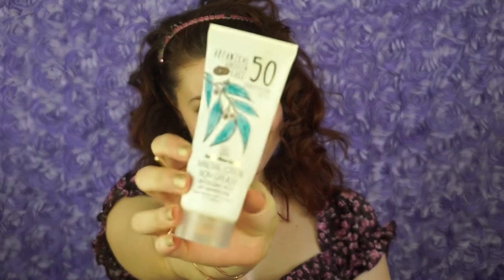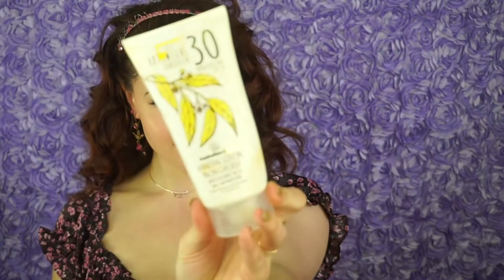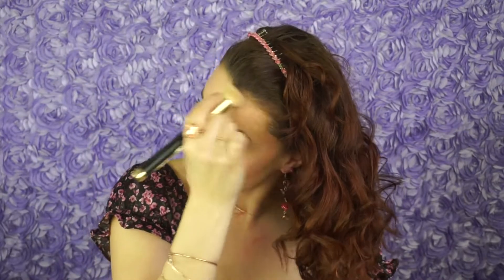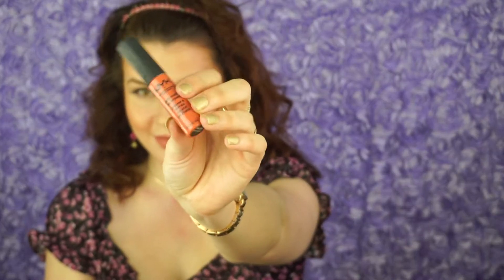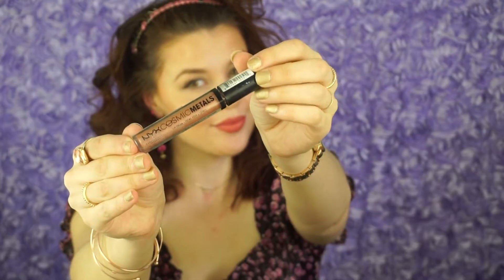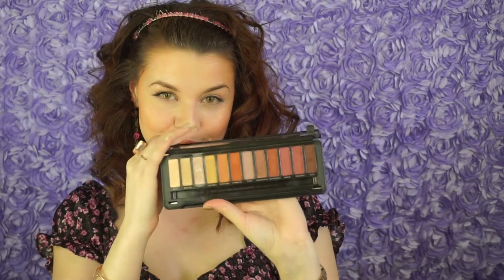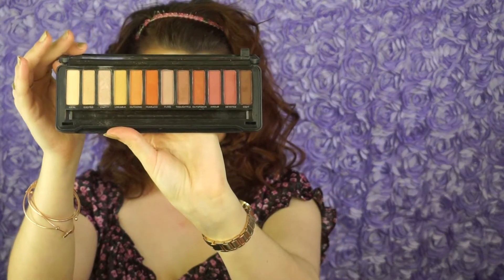Rosy Blush Spring Makeup | Spring Makeup Tutorial | ALLYSUN WONDERLAND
Rosy Blush Spring Makeup | Spring Makeup Tutorial

Hello Darling, welcome back to wonderland with this beautiful blushing spring makeup look! Rosy, natural blush to the face is always on trend, but with Spring fully underway embrace that elegant, youthful glow that enhances your natural beauty, just like all the flowers in bloom 🌻

For Products used Follow this Link!